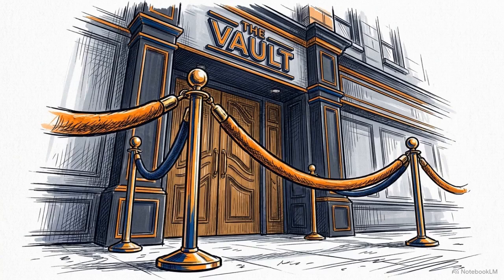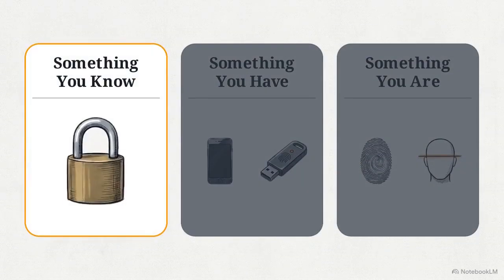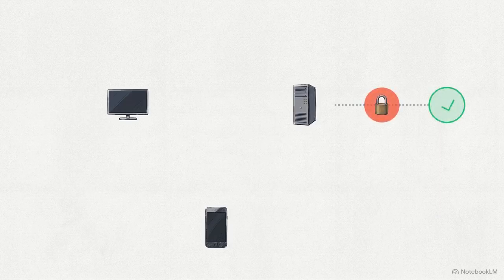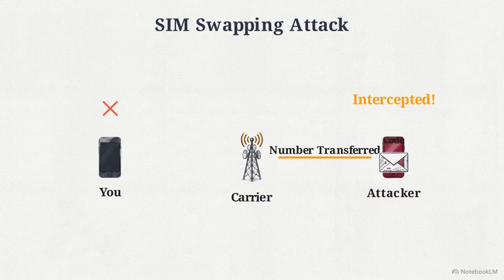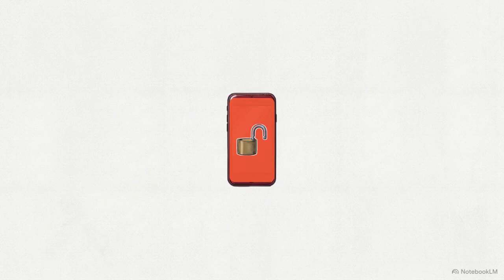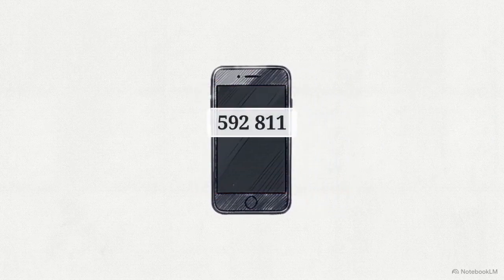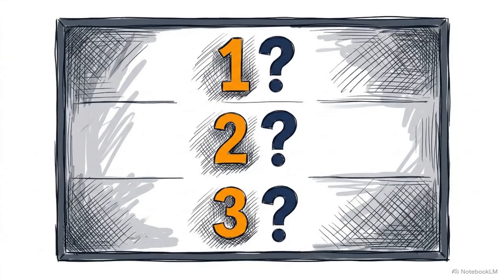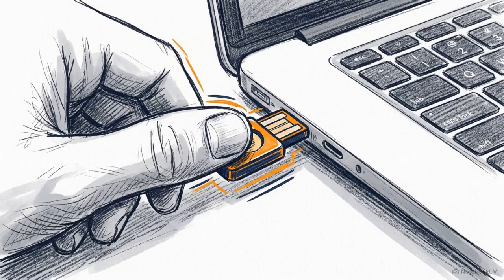Day7 Cloud Computing